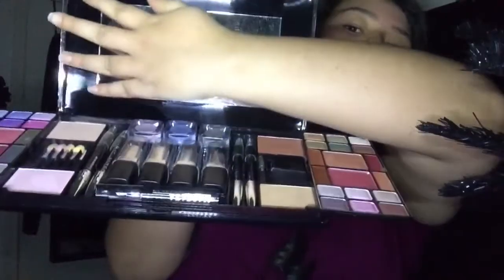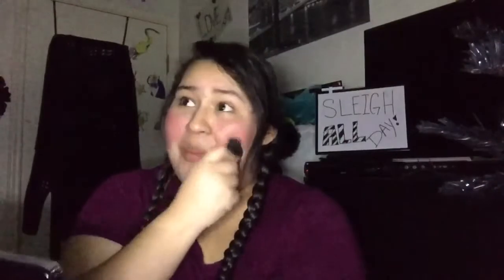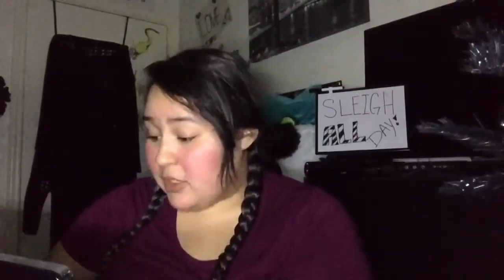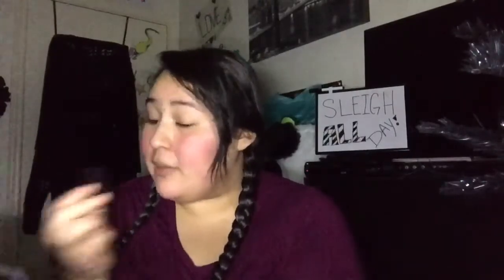Christmas ELF Makeup?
Here is an amazingly awful video of me attempting to be an Elf ^v^